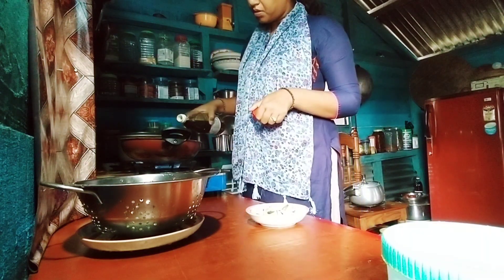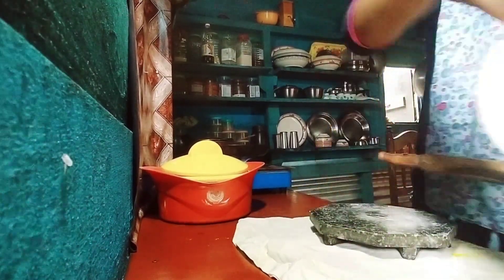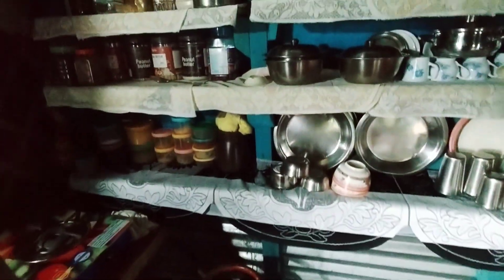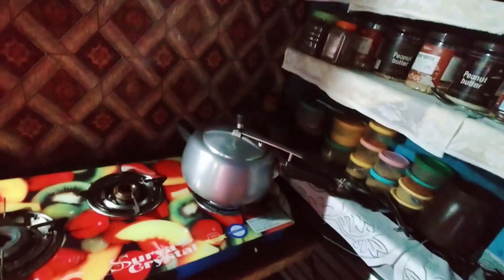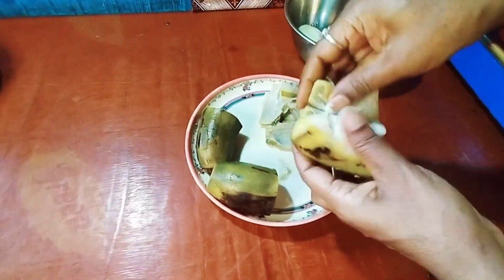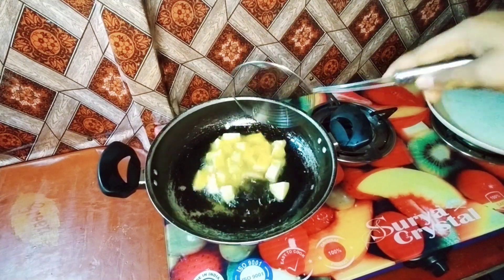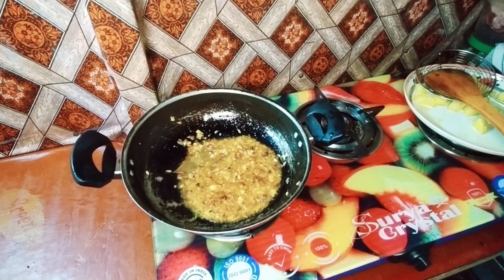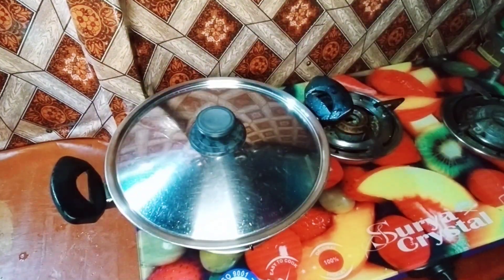आज मां ने बनाई कच्चे केले की कोफ्ते की सब्जी||Daily routine vlog